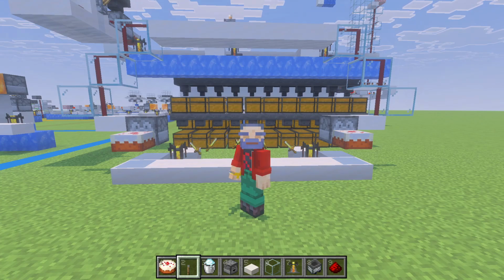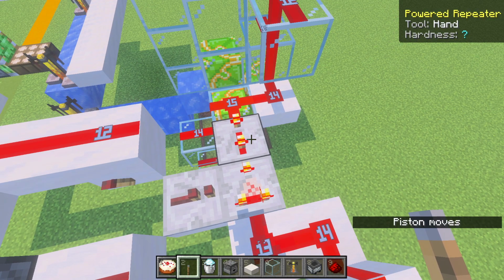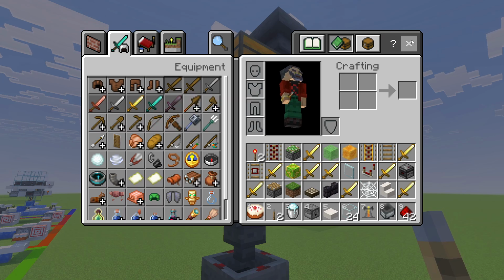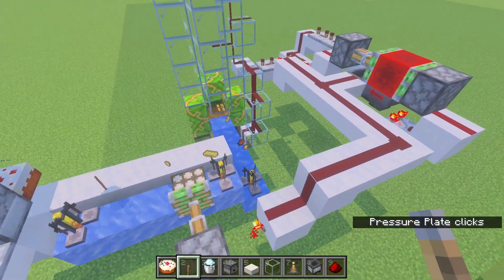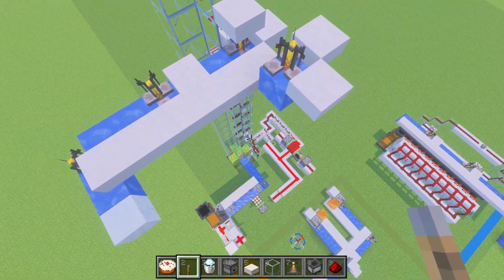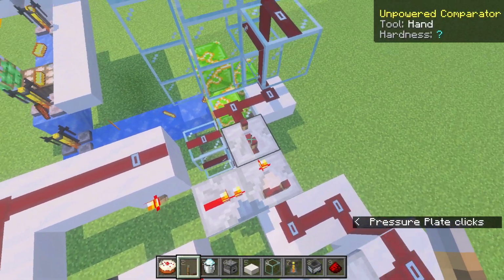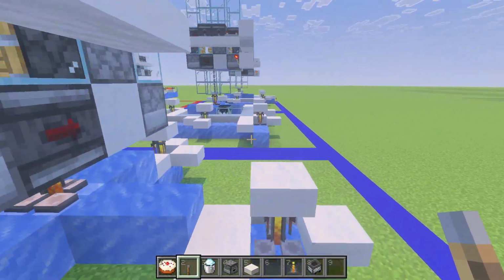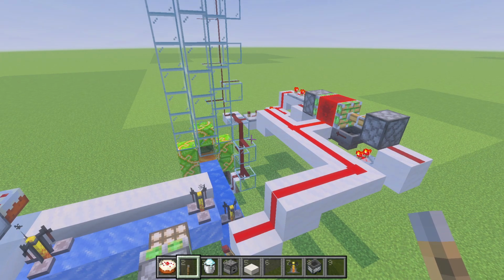Item transport with Brewing Stands??? E13 : Perfecting the item elevator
Thanks:     @Yasser-444